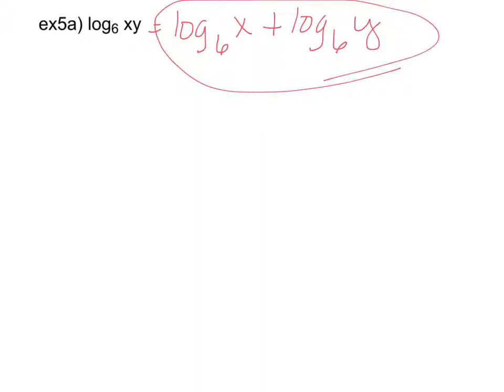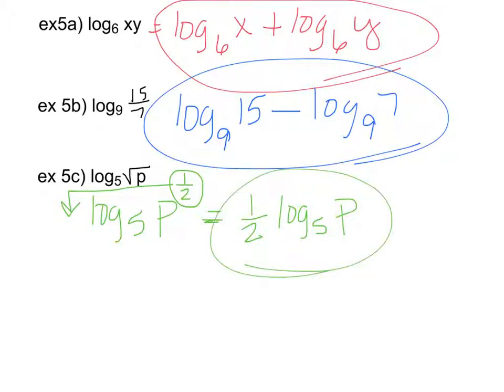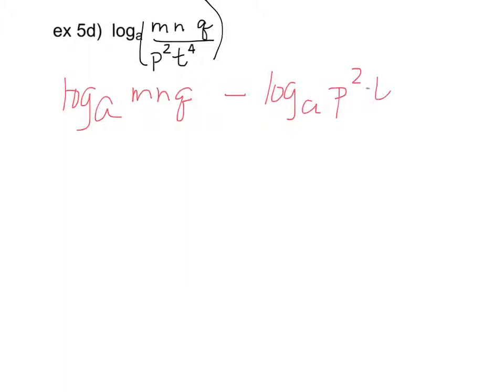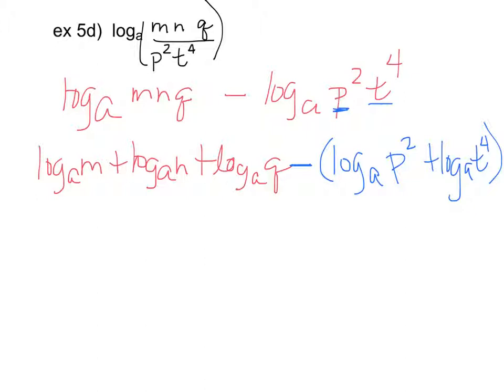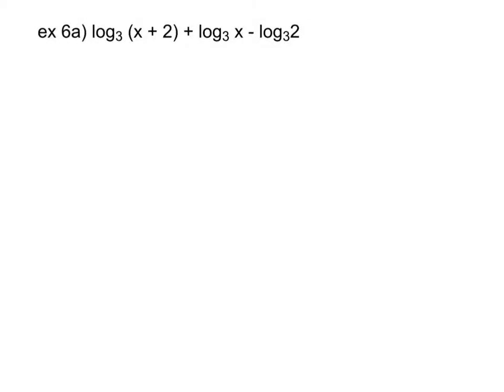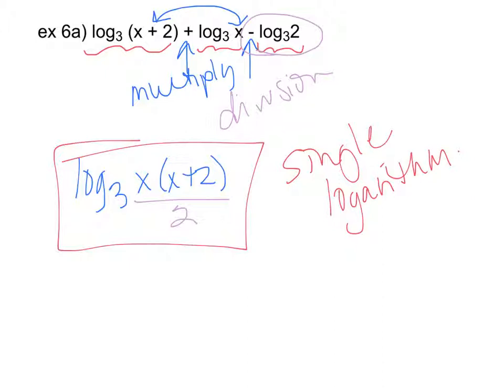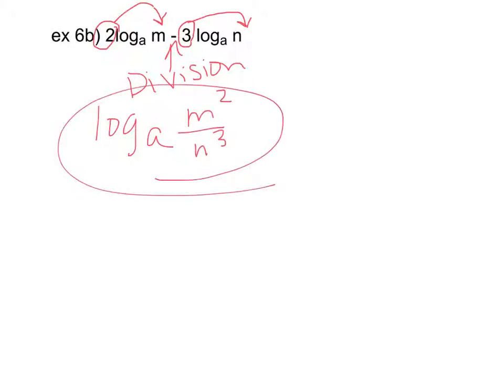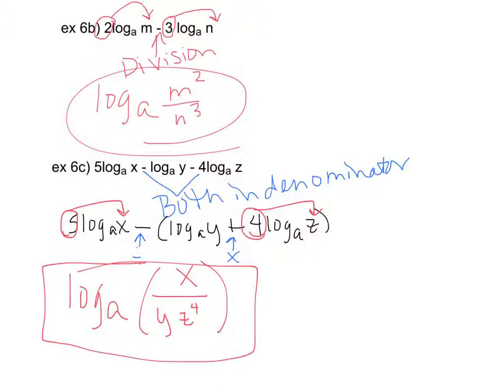log properties-condense and expand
Condensing and expanding using log properties